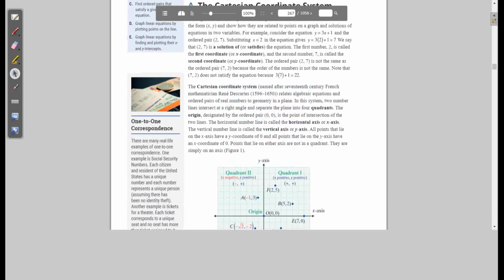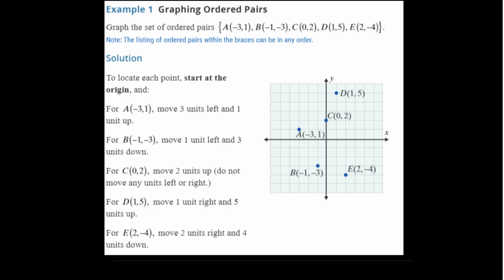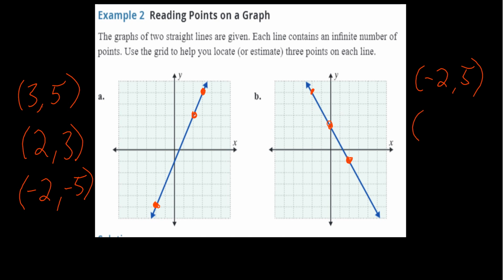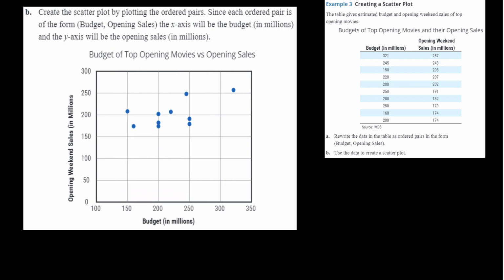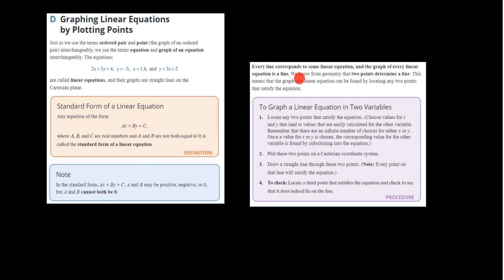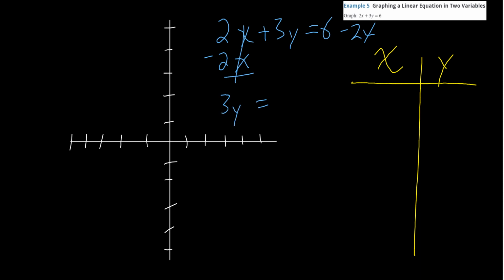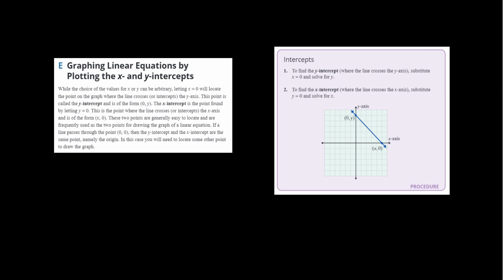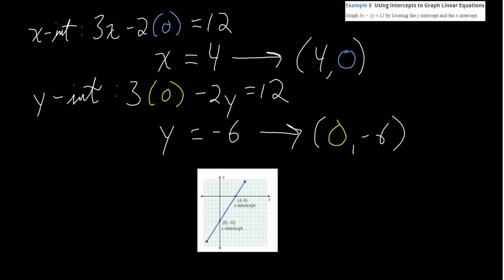MGF 1100 3.1: The Cartesian Coordinate System, Scatter Plots, and Linear Equations